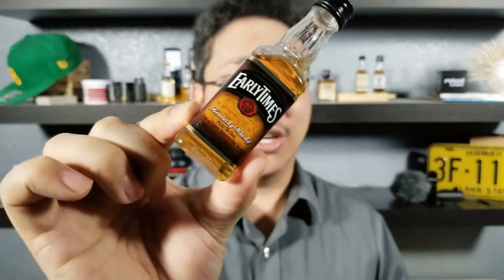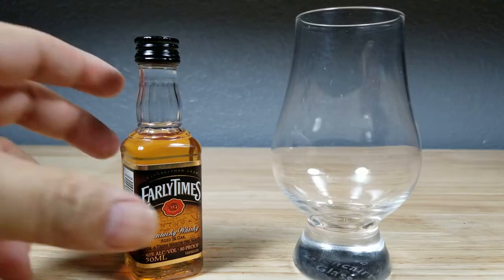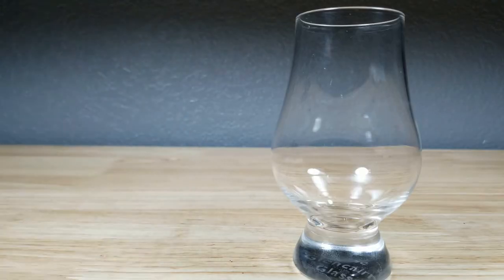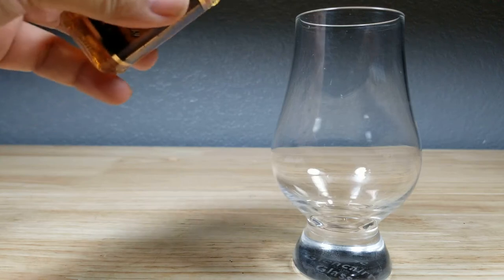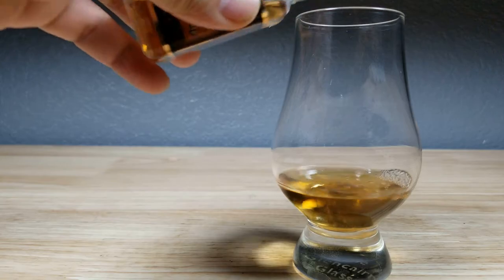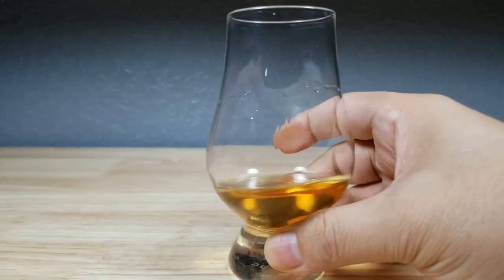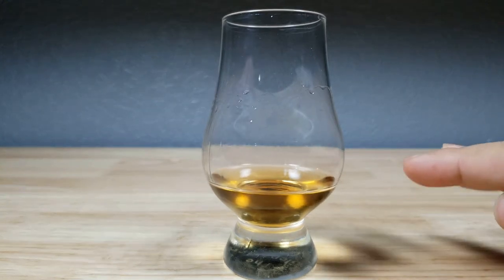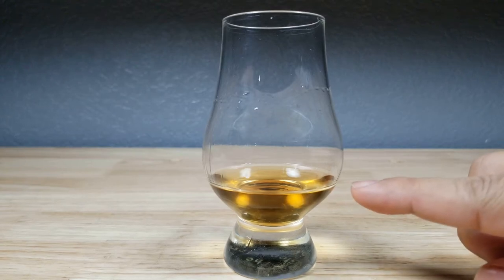3 THINGS YOU DIDNT KNOW ABOUT EARLY TIMES WHISKEY REVIEW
3 THINGS YOU DIDNT KNOW ABOUT EARLY TIMES WHISKEY REVIEW